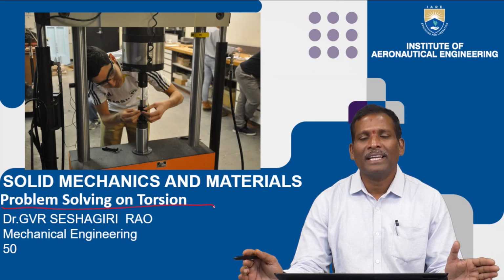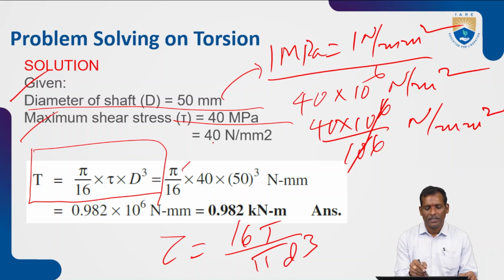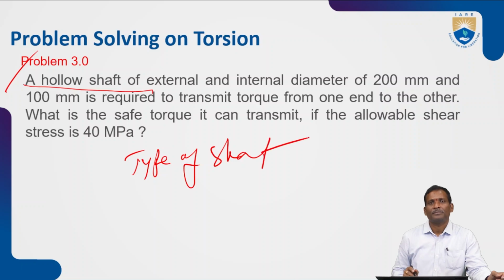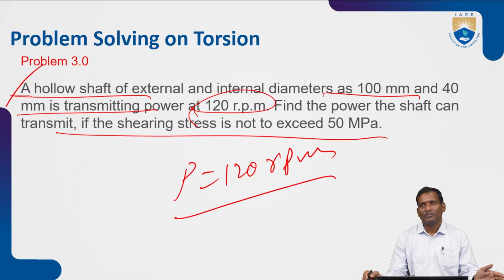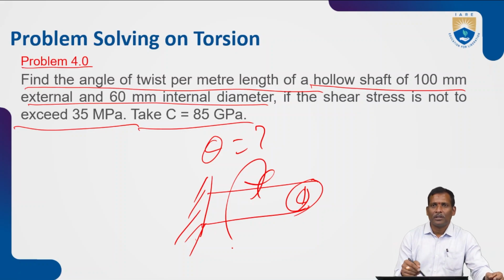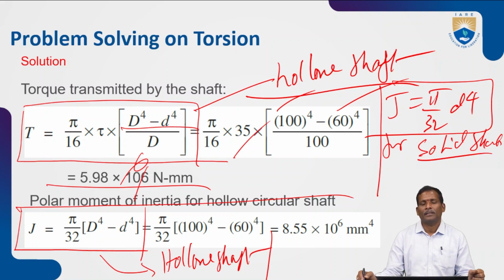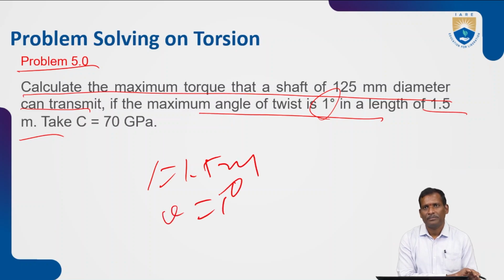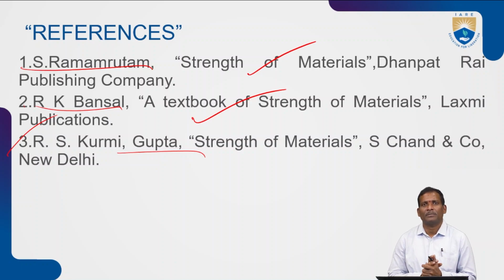Problem Solving on Torsion by Dr. GVR Seshagiri Rao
Problem Solving on Torsion by Dr. GVR Seshagiri Rao | IARE

Telangana, India.